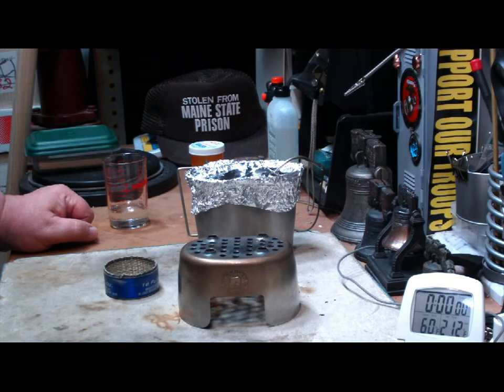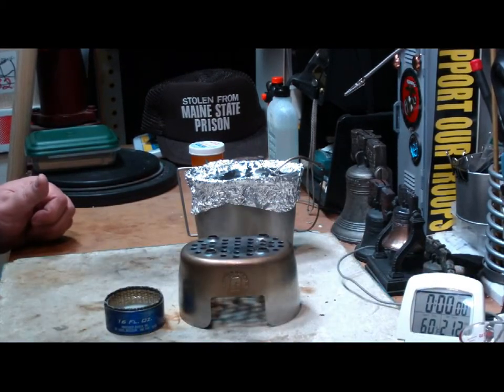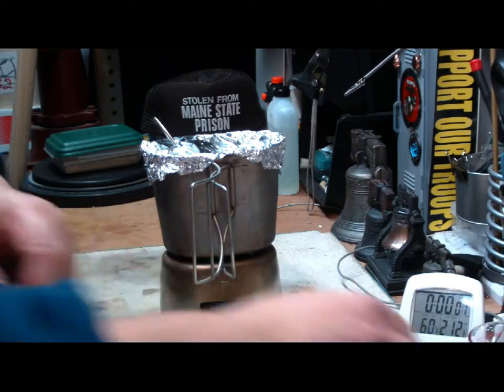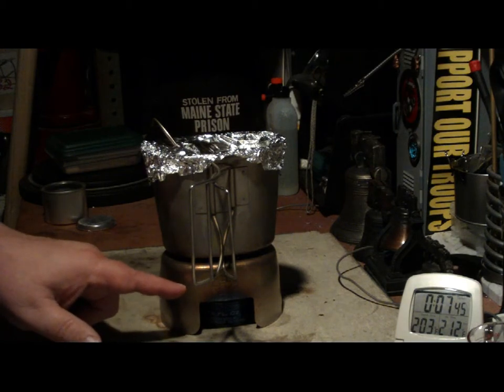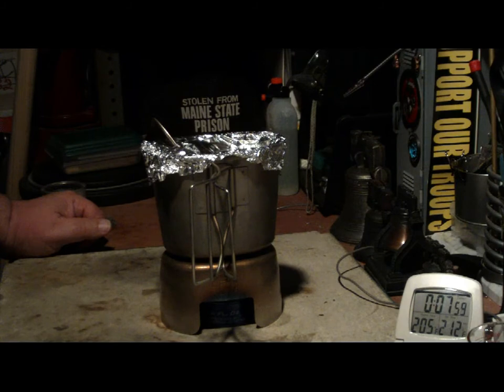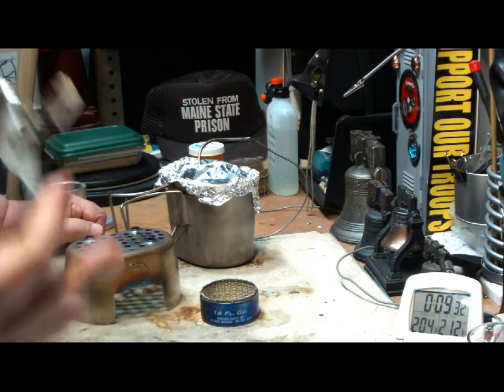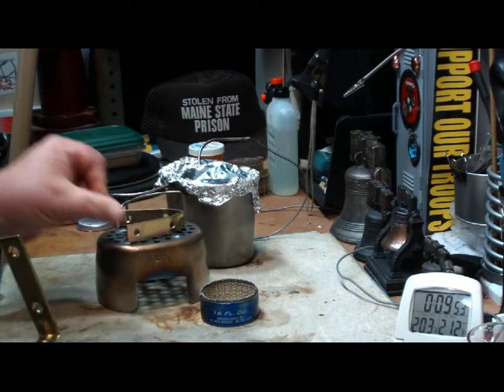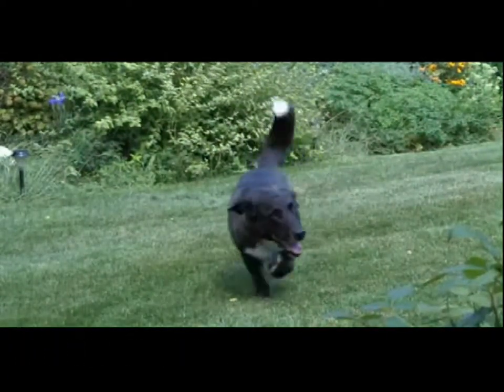CanteenShop GrillTop Stove Stand - cottle w/ wick burner - Boil Test #8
In this video I use my old Cottle with wick burner with one fluid ounce of denatured alcohol in my CanteenShop GrillTop Stove Stand but instead of using 4 stainless steel bolts and nuts to elevate canteen cup like I did in Lab0172 this time the canteen cup was put right on the GrillTop.

Links:
CanteenShop.com

Lab0174
Title: CanteenShop GrillTop Stove Stand - cottle w/ wick burner - Boil Test #8
Room temp: 56°
Humidity: 75%
Weather condition: Raining
Burner: cottle w/ wick
Stove/Pot stand: CanteenShop GrillTop Stove Stand ( no bolts to elevate canteen cup )
Pot: Canteen Cup - SS - aluminum foil cover
Fuel: Denatured alcohol
Amount of fuel: 1 fluid ounces
Amount of water: 2 cup(s)
Water temp at start: 60°
Time to boil : NA
Time to run-out: 7 minute(s) 30 second(s)
Water temp at run-out: 206° @ 8 minute(s) 30 second(s)
Note: The water temperature kept climbing even after the flame went out. I guess from residual heat in the GrillTop.